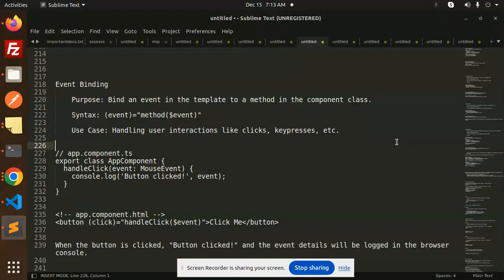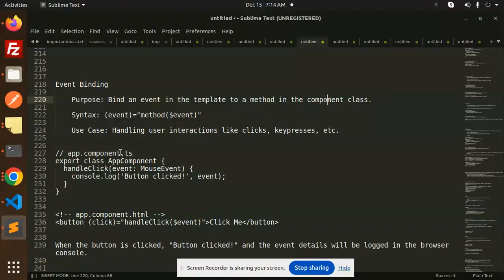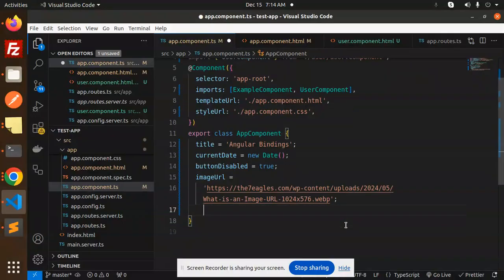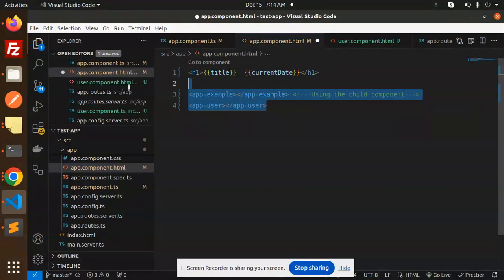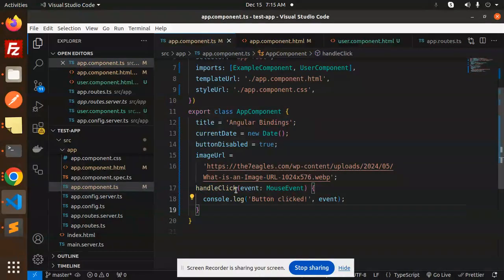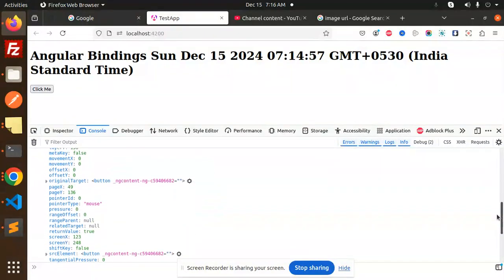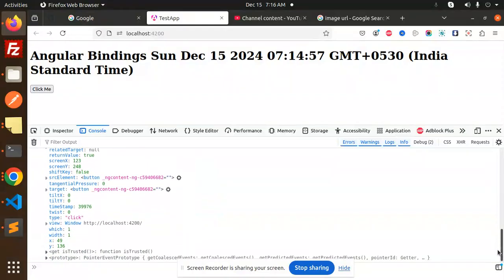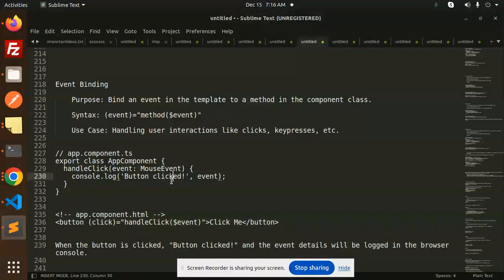#9 🚀 Angular 19 Tutorial: Master Event Binding for Interactive Applications 🖱️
Learn how to use event binding in Angular 19 to create interactive and responsive applications! 🔗 Event binding allows you to handle user actions like clicks, keypresses, and more, making your app dynamic and engaging.

In this tutorial, we’ll cover:
✅ What event binding is and how it works in Angular 19.
✅ How to bind events like click, keyup, mouseenter, and more.
✅ Real-world examples to handle user interactions efficiently.
✅ Best practices to write clean and maintainable event-handling code.

Whether you’re a beginner or an experienced developer, mastering event binding is a must for building interactive Angular applications! 🚀

🚀 Angular 19 Tutorial: Event Binding Made Easy for Beginners 🖱️
🌟 Master Event Binding in Angular 19: Step-by-Step Guide 🔗
📘 Angular 19 Event Binding: Learn to Handle User Interactions 🎯
💡 How to Use Event Binding in Angular 19 for Dynamic Applications 🛠️
🔧 Angular 19 Tutorial: Implementing Event Binding with Real Examples 🚀
📚 Learn Angular 19 Event Binding: A Beginner’s Guide to Interactivity 🖱️
🎨 Angular 19 Basics: Create Interactive Apps with Event Binding 💻
🛠️ How Event Binding Works in Angular 19: A Practical Tutorial 🔗
🌐 Angular 19 Event Binding Explained: Build Engaging Applications 💡
📂 Angular 19 Tutorial: Master Event Binding for Better User Experience 🖱️
🚀 Angular 19 Step-by-Step: Event Binding for Interactive UIs 🎯
🔍 Angular 19 Event Binding: Best Practices for Handling Events 💻

Nest